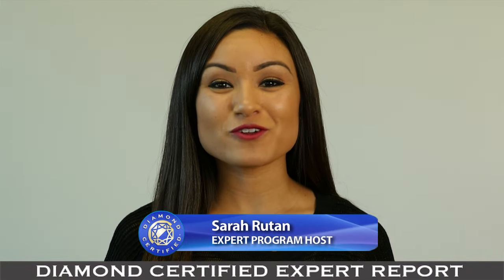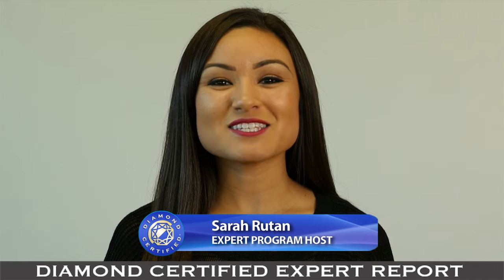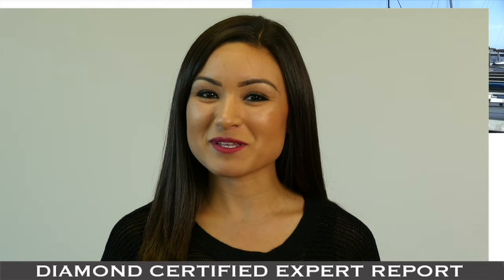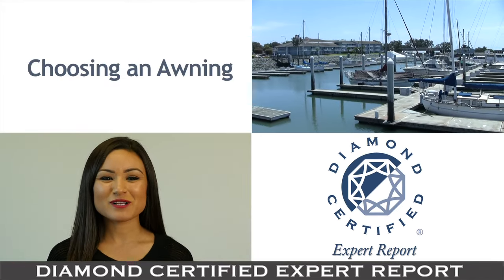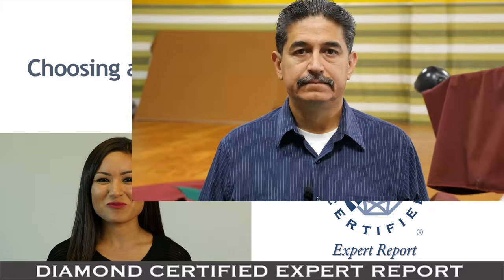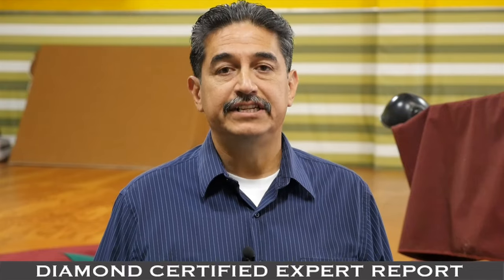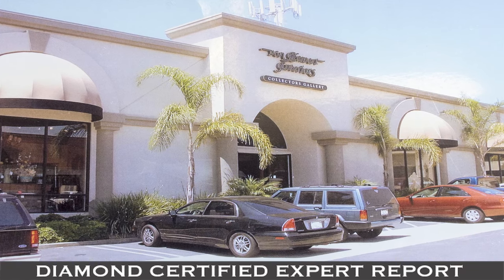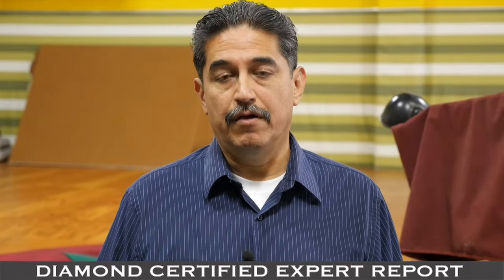Diamond Certified Experts: Choosing an Awning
Greg Parr of Acme Sunshades Enterprise Inc., a Diamond Certified company, explains what to keep in mind and consider when choosing an awning for your home or business.